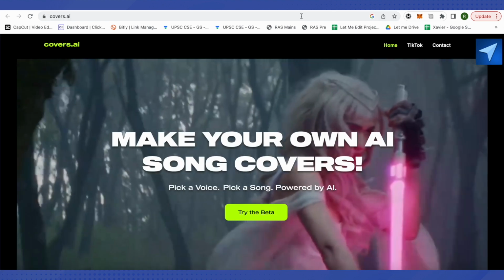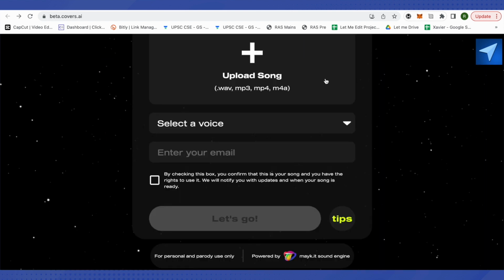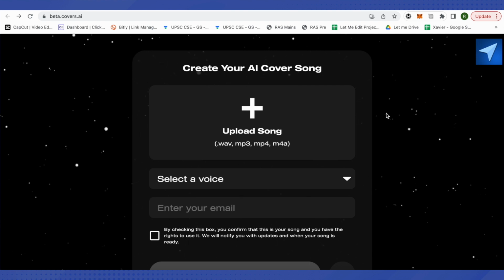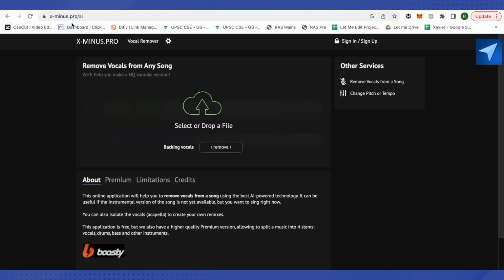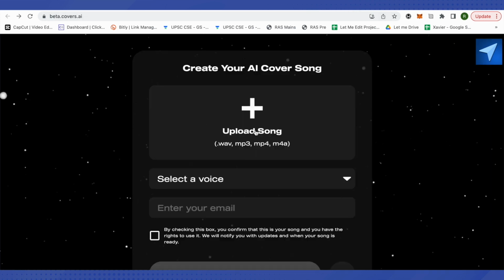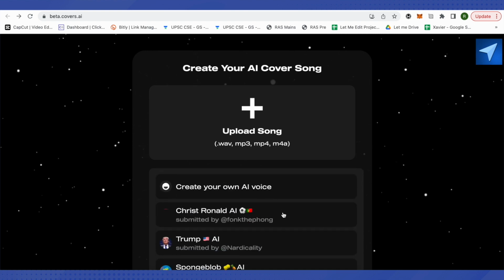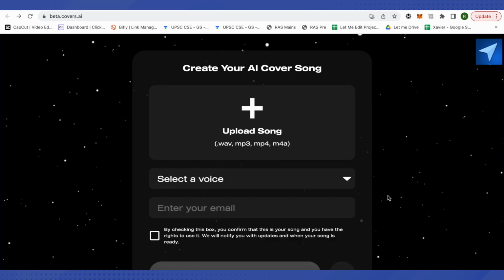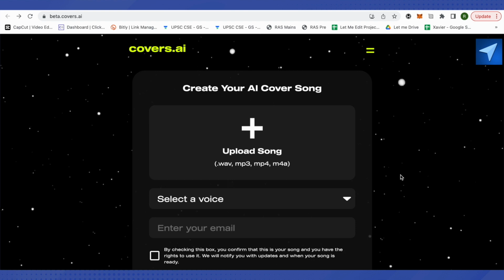How To Create AI Song Covers (2025) Simple Tutorial